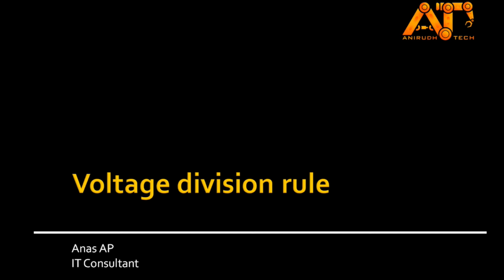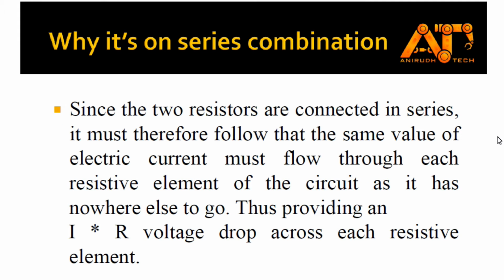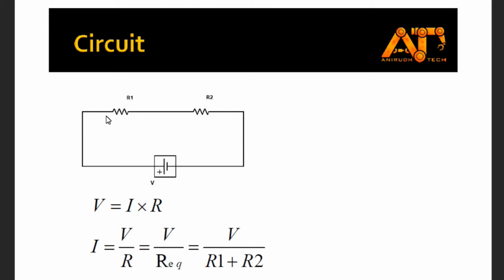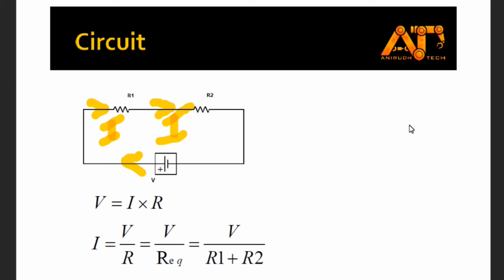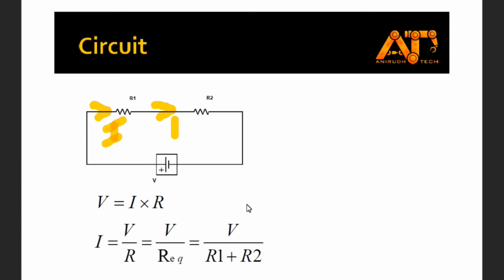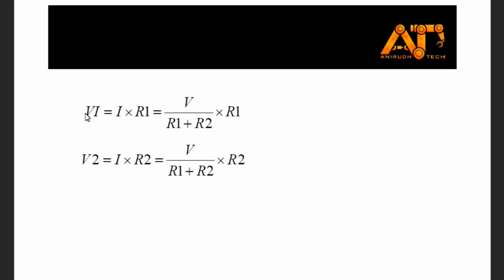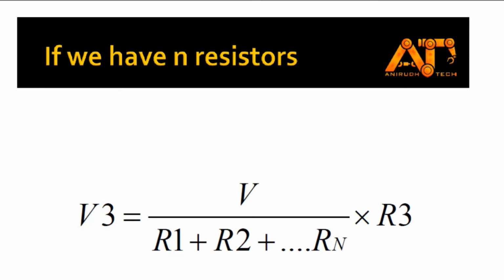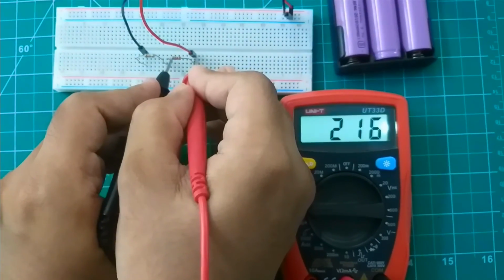Voltage division rule explained using a circuit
Voltage division rule explained

Download the PDF from the below link